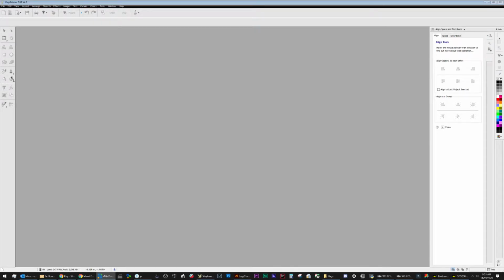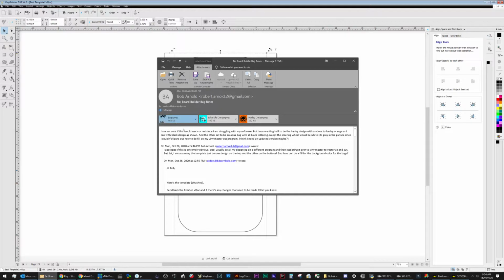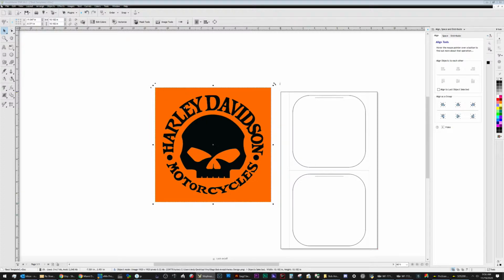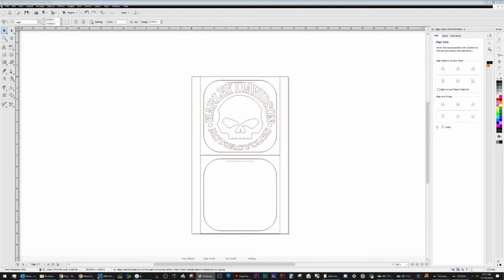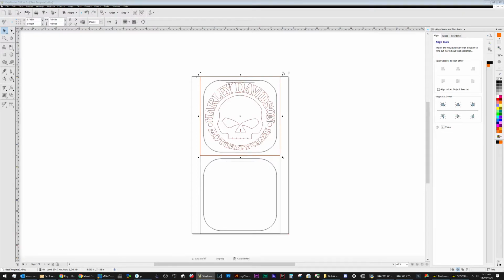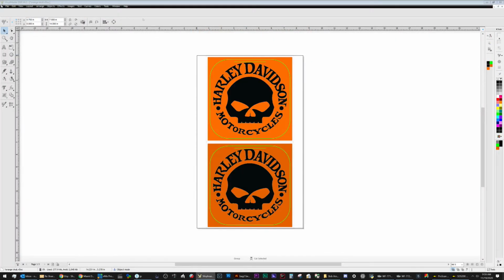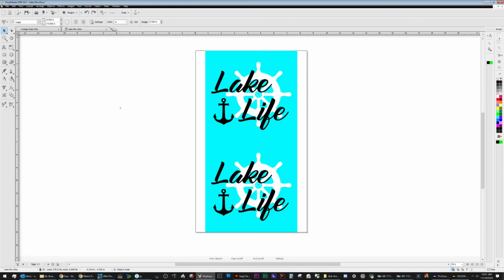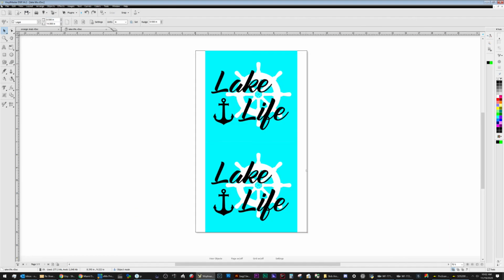Basic Bag Design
Using VinylMaster DSR to create a simple design for a cornhole bag.